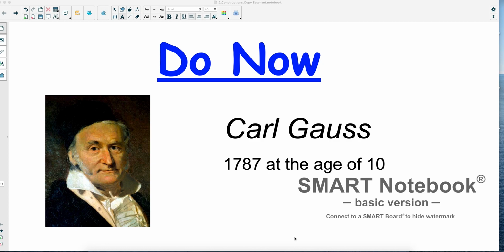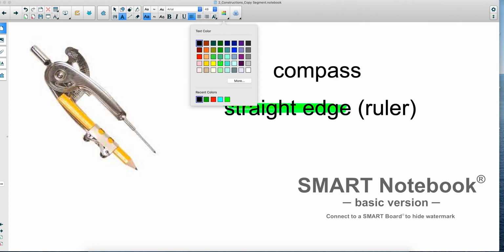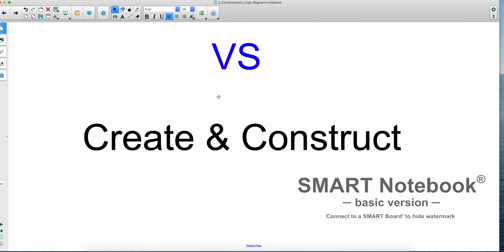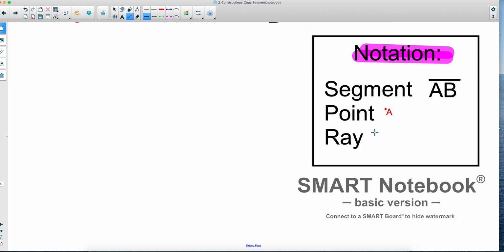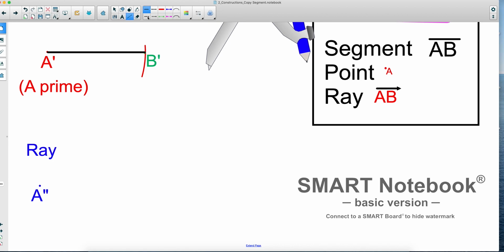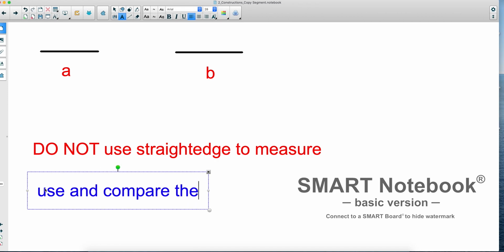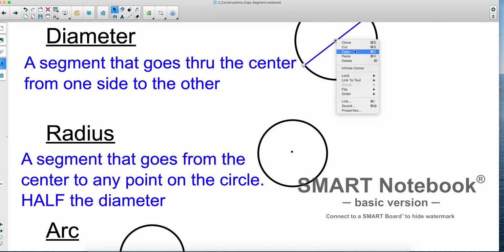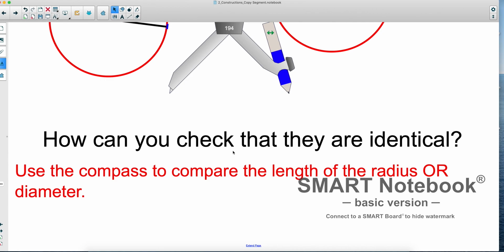Lesson 2 Constructions Copy Segment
Copy a segment & compare segment lengths and circles.